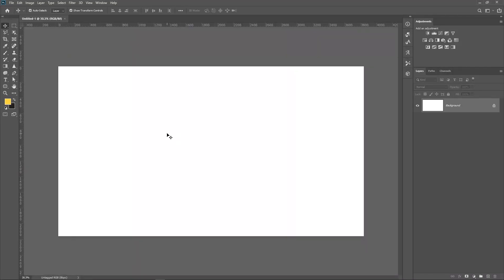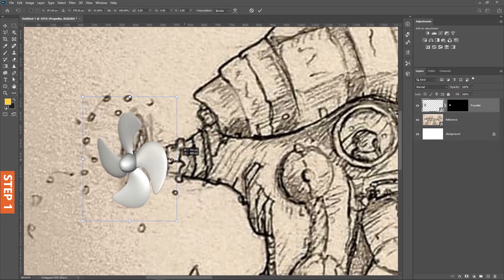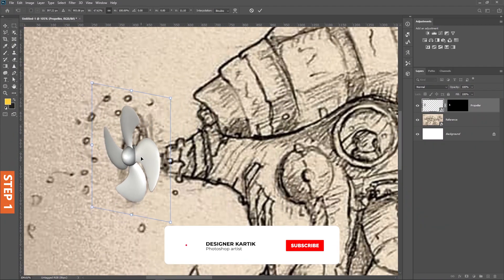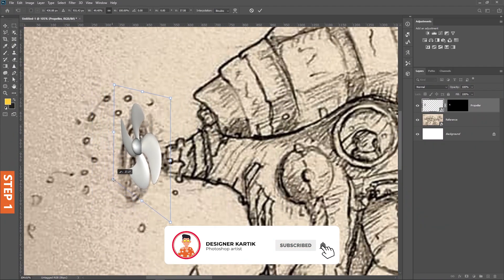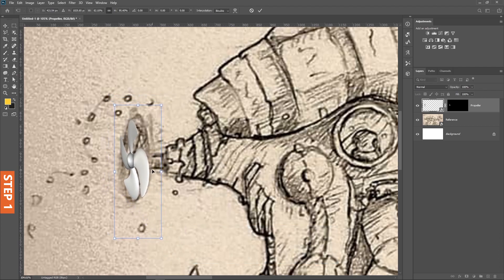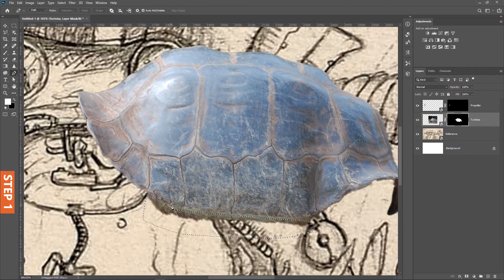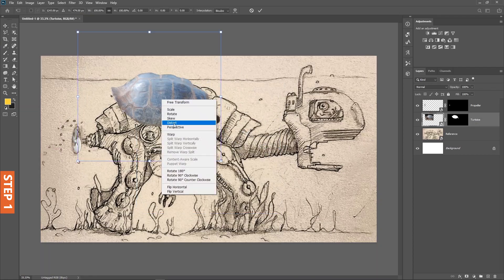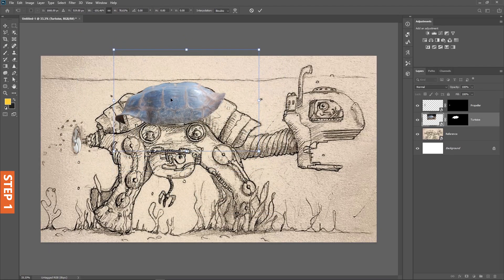I Turned a Concept Art Into Reality by Using Photoshop | Digital Art | Episode 03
I Turned a Sketch Into Reality by Using Photoshop | Digital Art | Episode 03

DK

Designerkartik

STEPS :

1. BASIC ARRANGEMENTS  (0:35)
2. COLOR GRADING  (6:03)
3. REALISTIC TOUCHES  (11:54)
4. CAMERA RAW FILTER  (13:08)

Follow Me 👉

CREDITS 👉